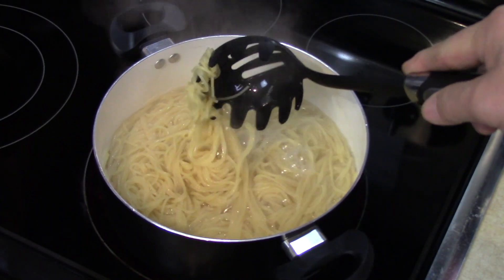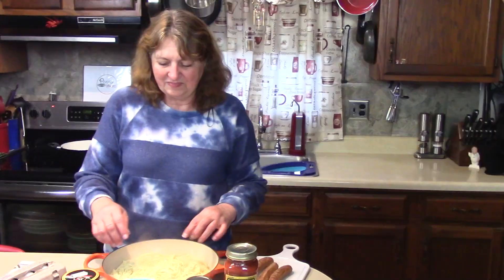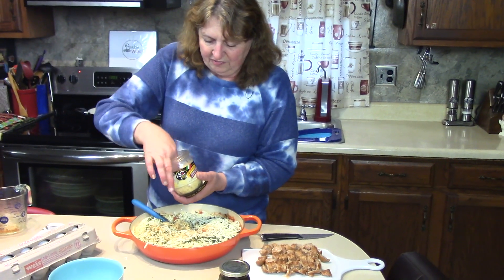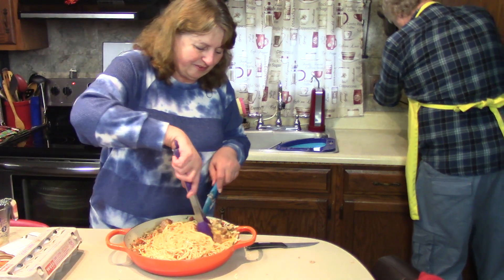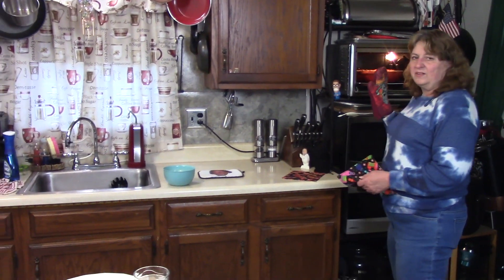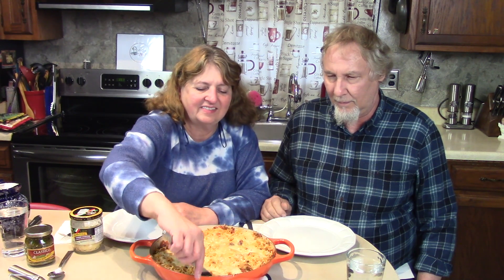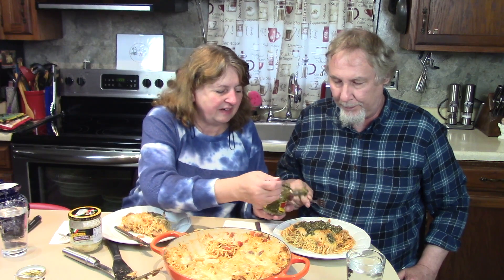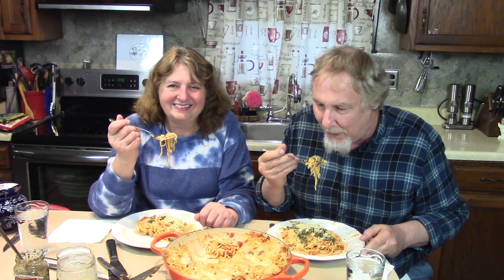Spaghetti Pie in a Le Creuset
Try this delicious New Food Invention made in a Le Creuset cast iron skillet

 Thanks, Rick and Kathy